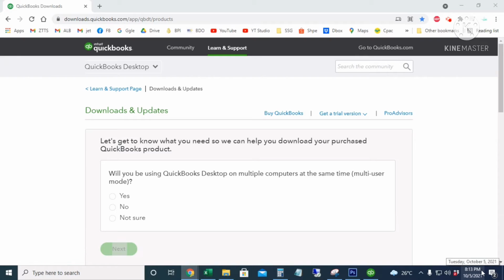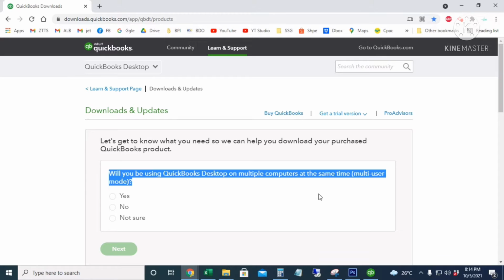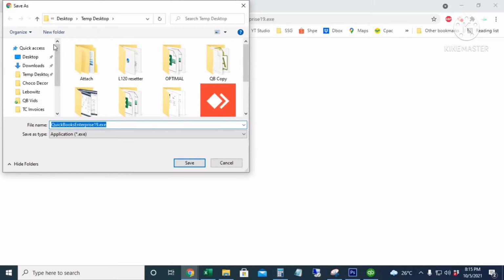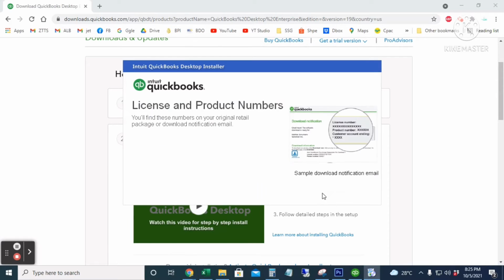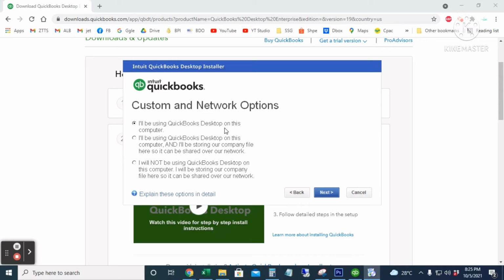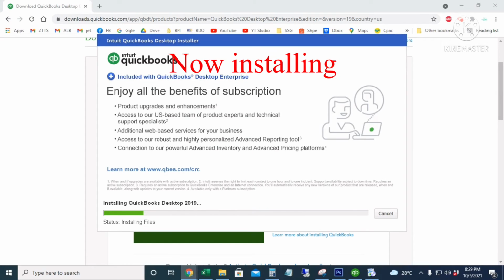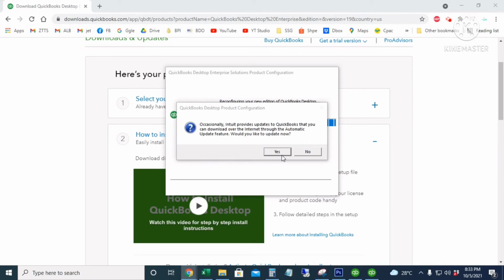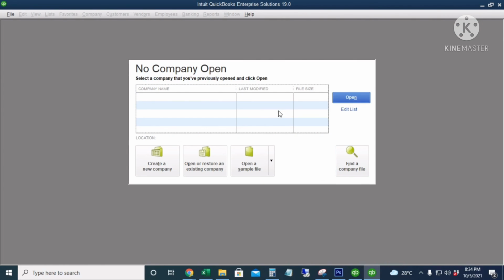QB Desktop: Installation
- Downloading of installer from the website of QuickBooks
- Entering the license information
- Installing QuickBooks
- Activating QuickBooks